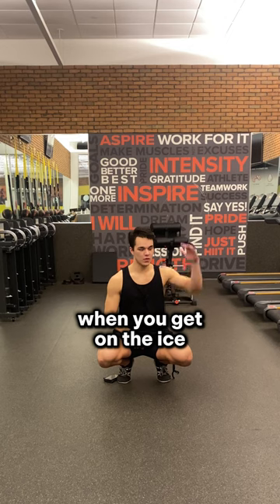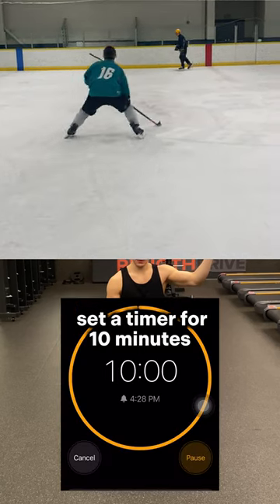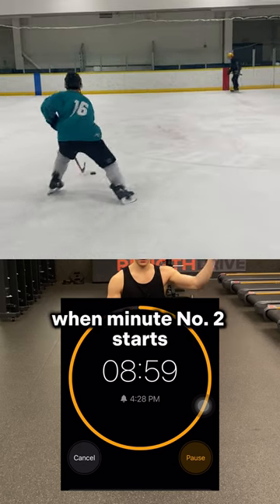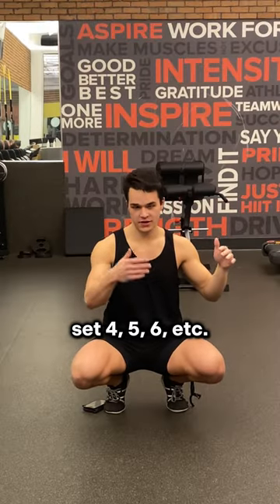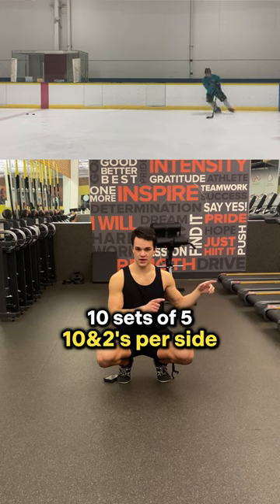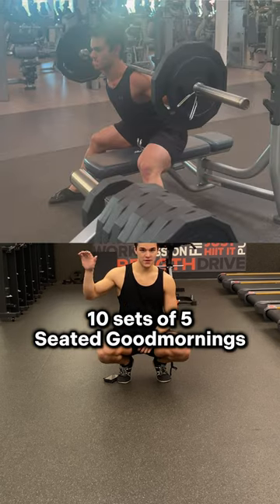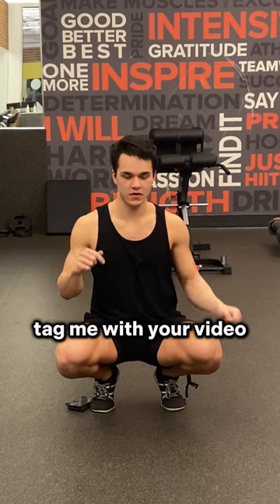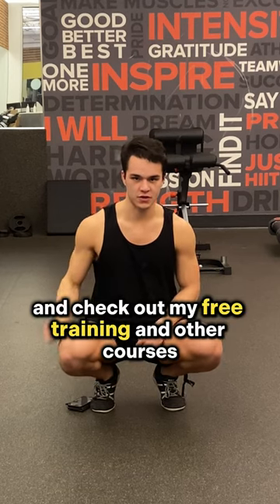Your Hockey Training Just Got INTENSE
When you learn better cues, you get better results. Check out the Hockey Hacks System for more.🔥